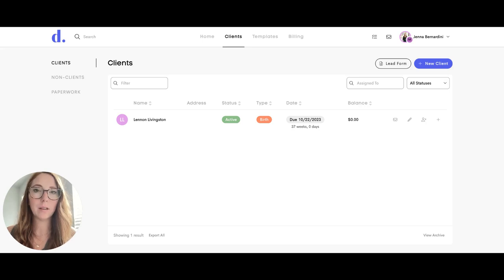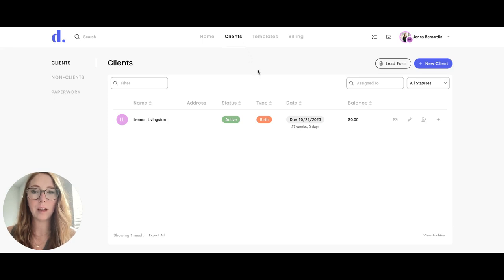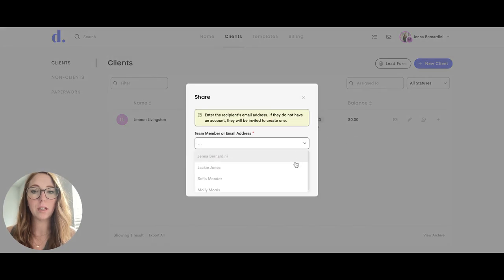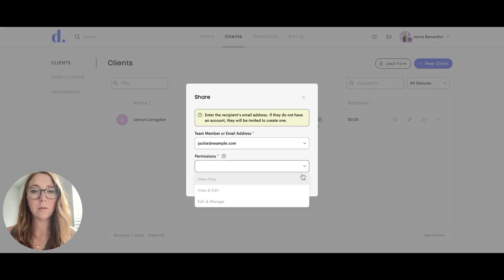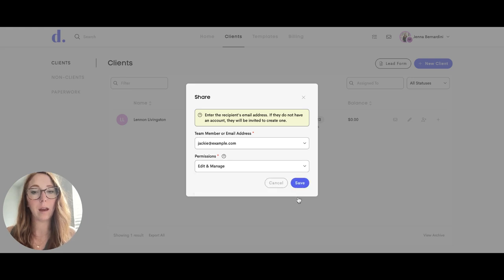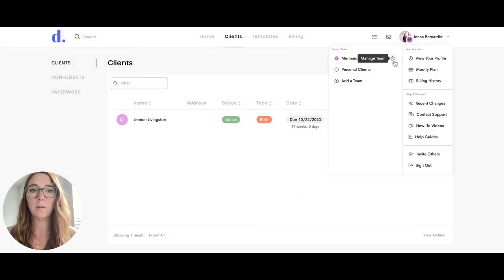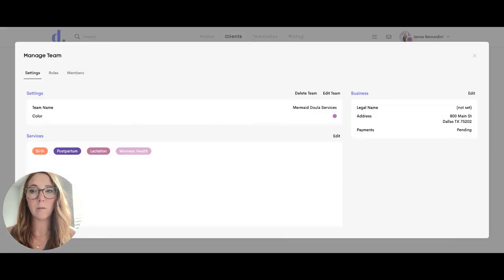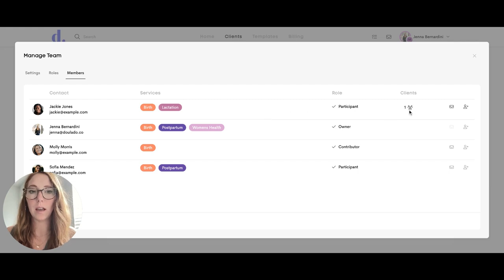How to Assign Clients to Team Members in Doulado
Empower Your Team: Streamline Client Assignments with Doulado! 🌟

Discover the art of effortless client management in our latest video! If you're a dedicated doula, caregiver, or holistic practitioner, effectively assigning clients to your team members is key to providing exceptional care. Join us as we demonstrate how to easily assign clients and efficiently view each team member's caseload using Doulado. Learn the tricks to optimize your team's productivity and ensure every client receives personalized attention and care. 🤝✨

Doulado caters to the unique needs of doulas, caregivers, and holistic practitioners. Our platform empowers you to assign clients effortlessly, ensuring your team operates in perfect harmony and every client journey is tailored to their unique needs. Elevate your practice to new heights with Doulado's expert tips and insights, ensuring your clients receive nothing short of exceptional care. 🌿